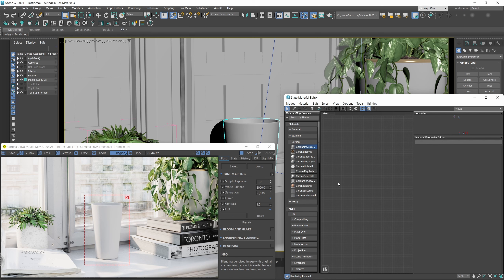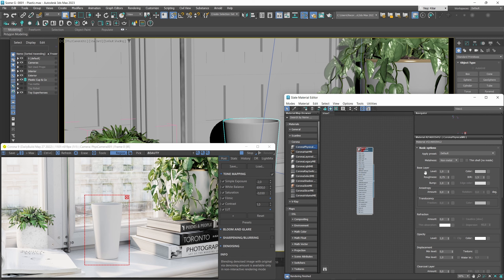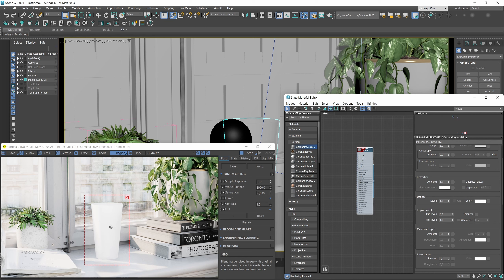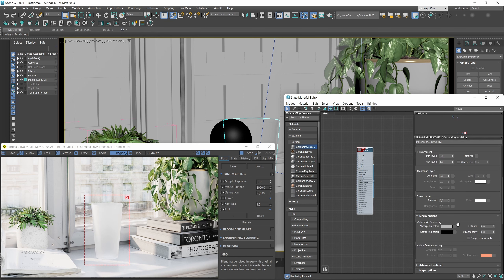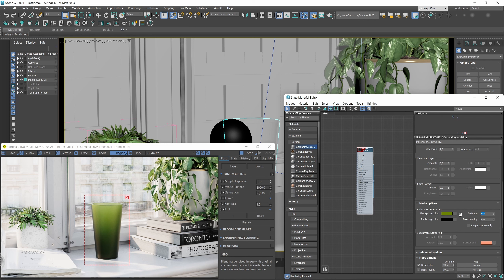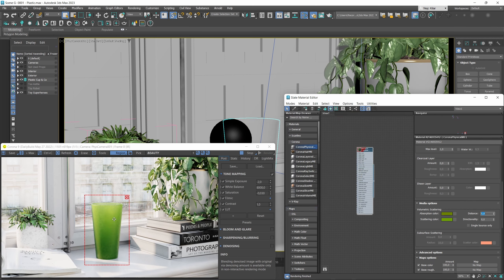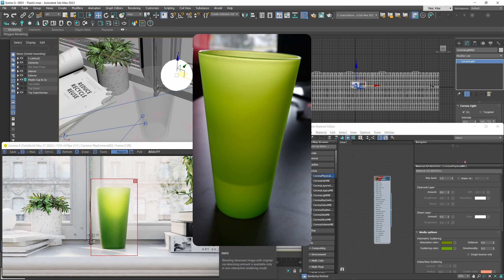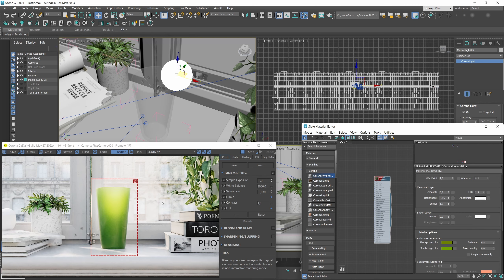Corona for 3ds Max Physical Material Tutorial, Part 08 - Translucent Plastic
Learn how to create a translucent plastic material, in part 8 of our ongoing series about the new Physical Material.

0:00 Title
0:03 Introduction
0:30 Analyzing the reference material
1:11 Setting up the translucency for our material
3:25 Discussing how to set up color
3:59 Exploring & Adjusting the absorption parameter
6:08 Exploring & Adjusting the scattering color parameter
7:44 Tips for working with translucent materials
9:26 Adding a clearcoat layer on top
10:03 Outro